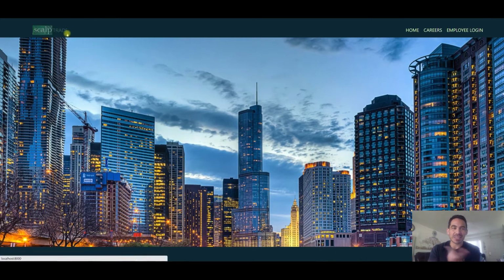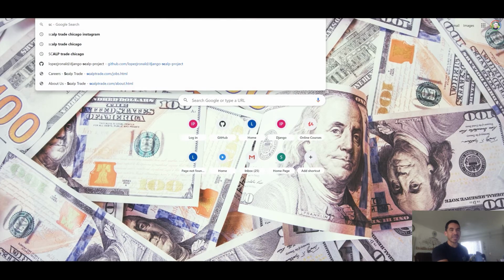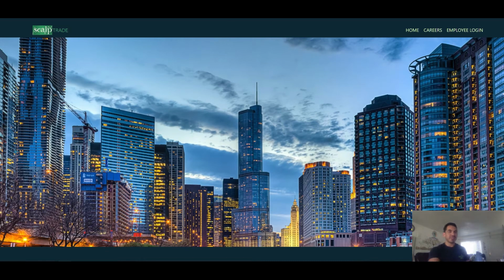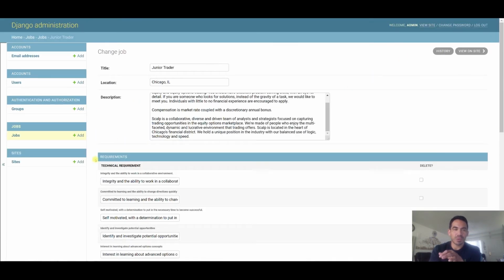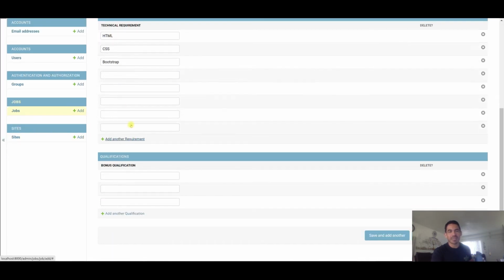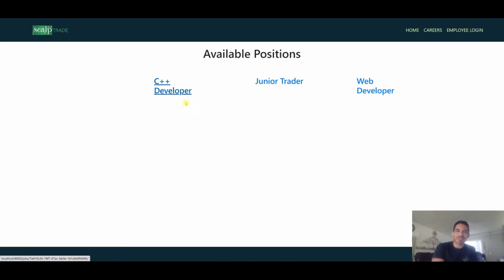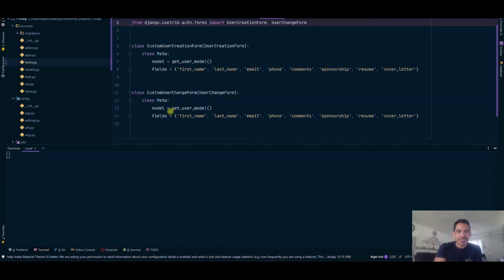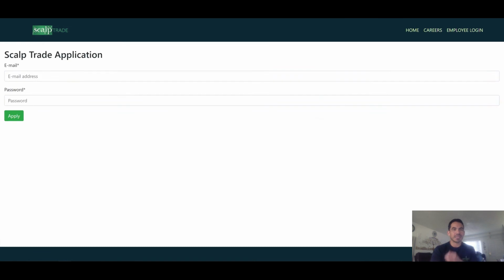Finance: Scalp Trade Website